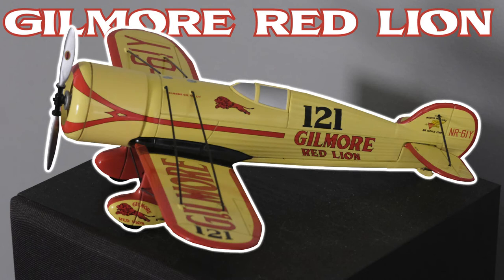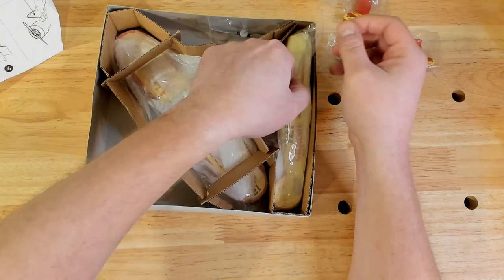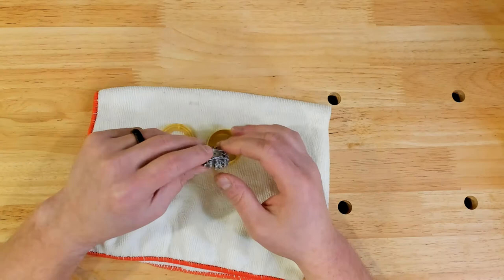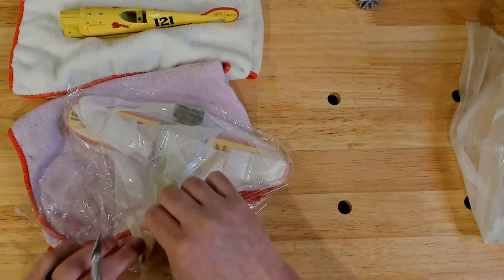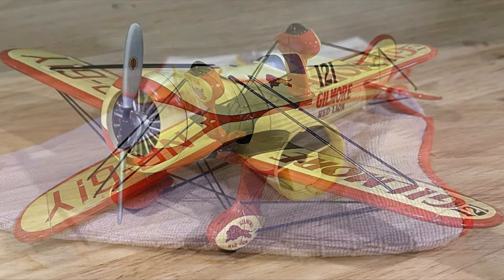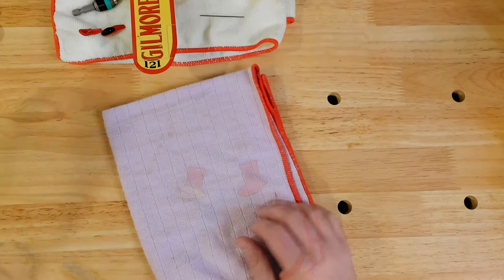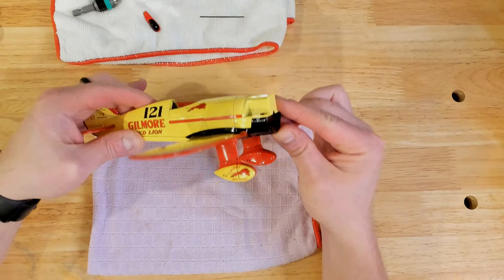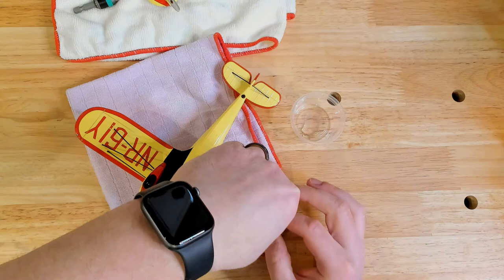Gilmore Red Lion Wedell-Williams Model 44 1:32 First Gear diecast Unbox/Assembly - Roscoe Turner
Watch as I unbox and assemble this older (2005) 1:32 diecast model of the Gilmore Red Lion Wedell-Williams Model 44 from First Gear Diecast Model Kits.